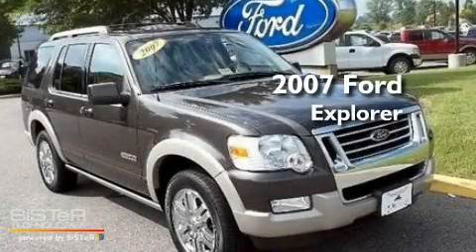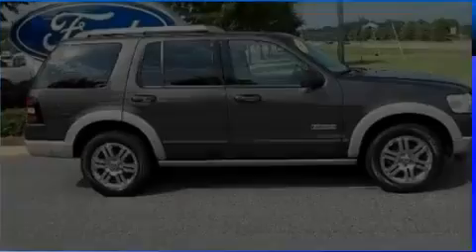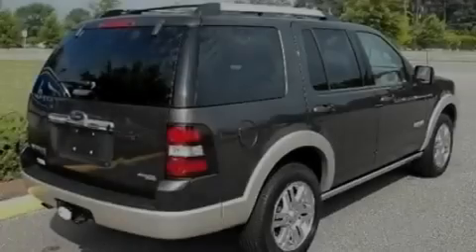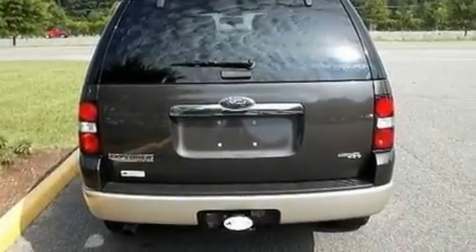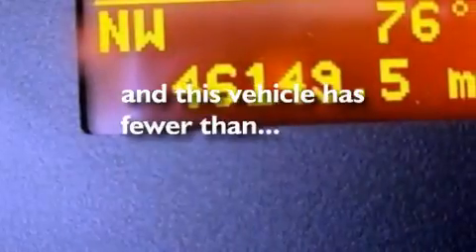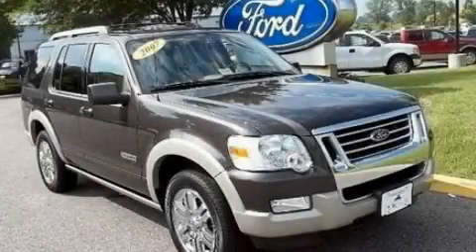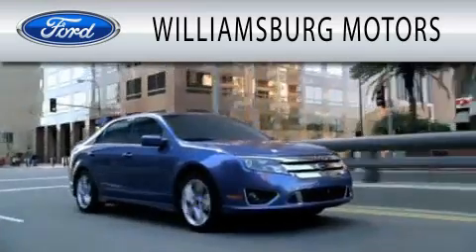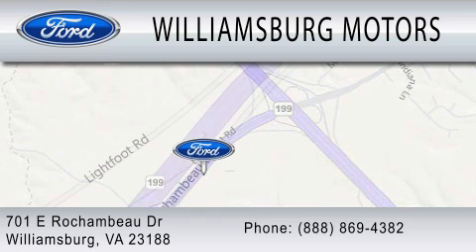2007 FORD EXPLORER VA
Year : 2007
 Make : FORD
 Model : EXPLORER
 Engine : 4.0L V6
 Trans . : AUTO 5SPD
 Exterior : GRAY
 Miles : 45,930

 Stock : 100879A

 701 Rochambeau Dr
  , VA 23188